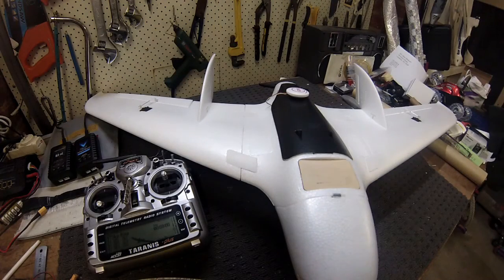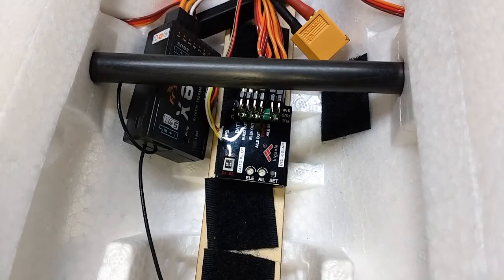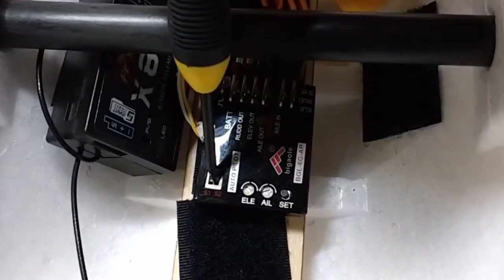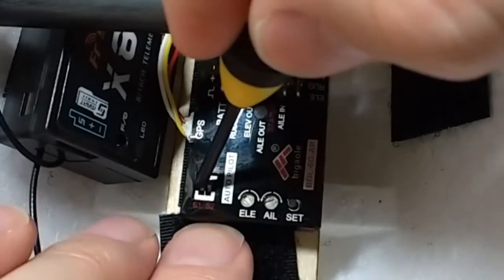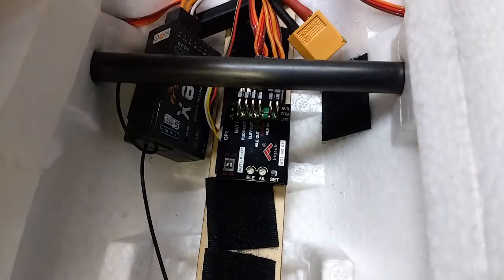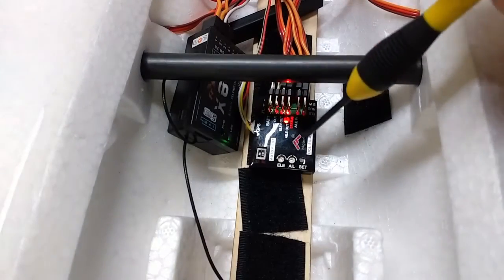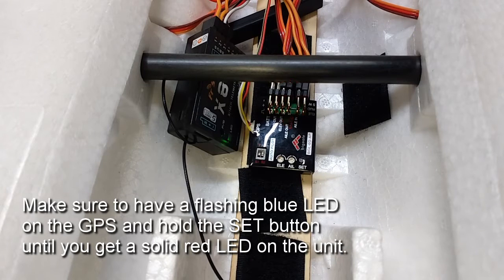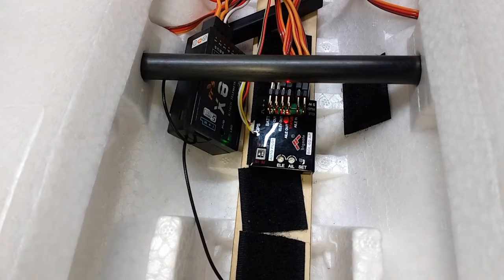BGL-6G-AP on a Flying Wing - Setup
Here is a few tips on installing your Bigaole BGL-6G-AP Auto Pilot Flight Stabiliser with Return to Home on your flying wing.